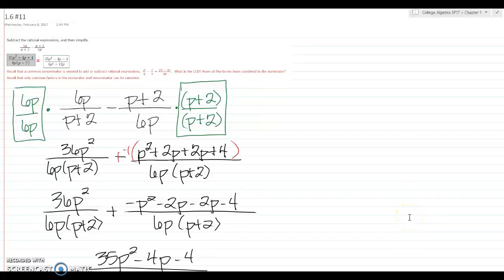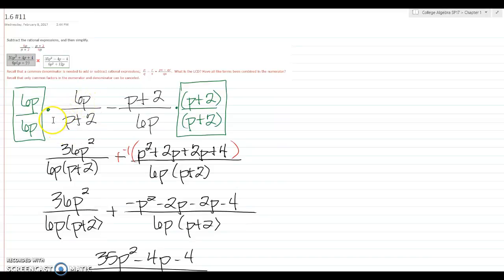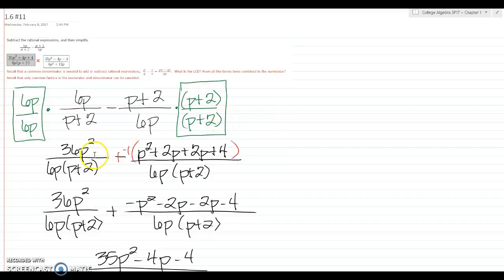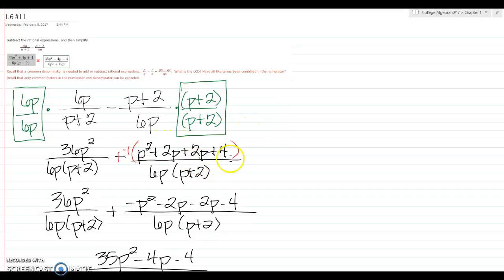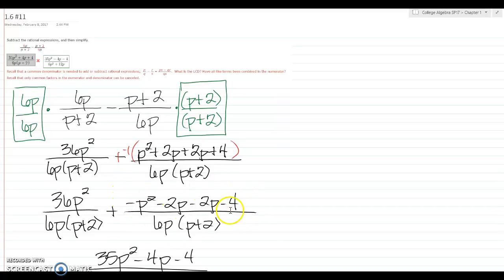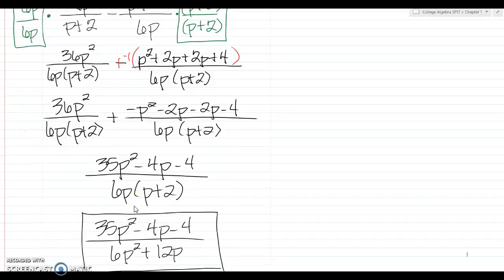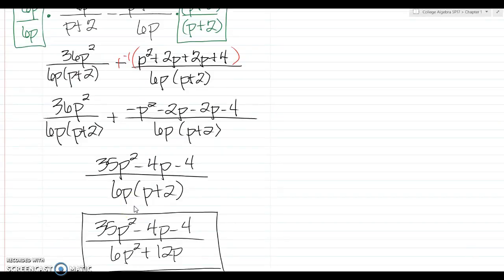CA_subtracting rational expressions with unlike denominators